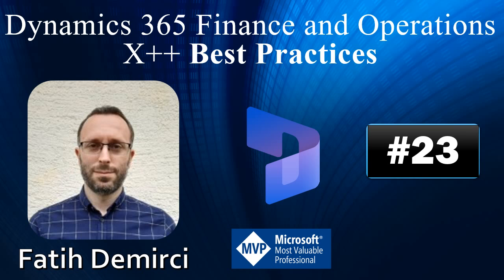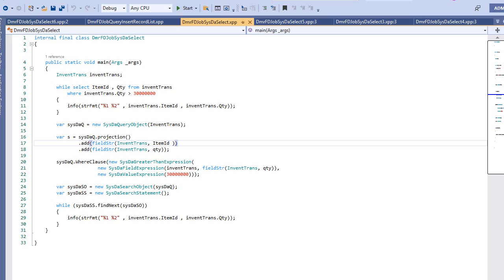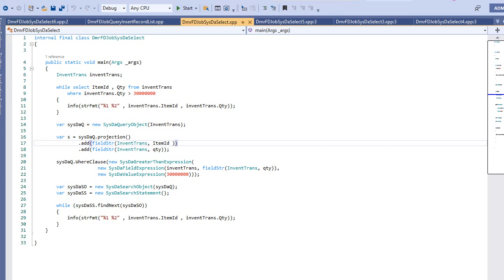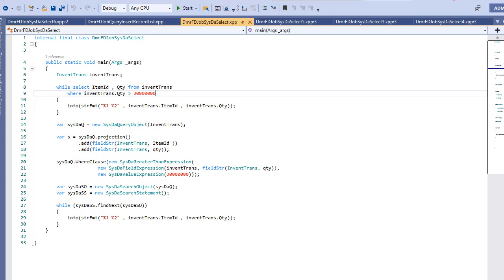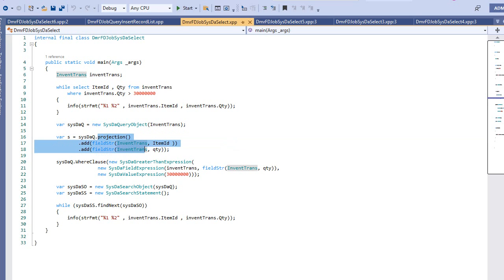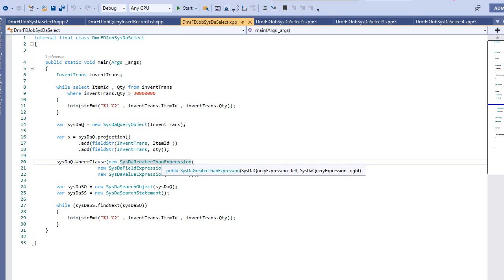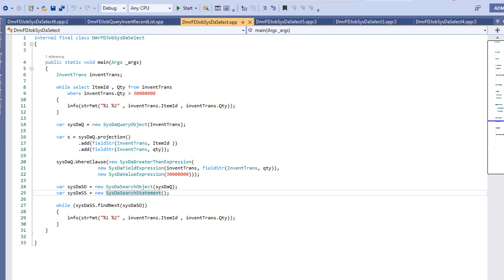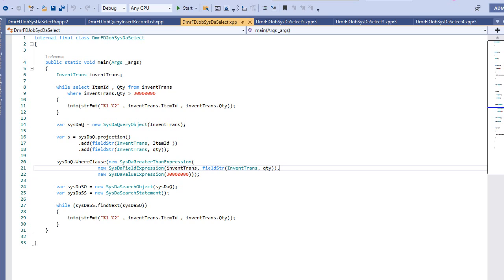X++ Best Practices 23: How to write while select with SysDa ?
The SysDa APIs include an extensive set of APIs for creating custom and extensible queries.